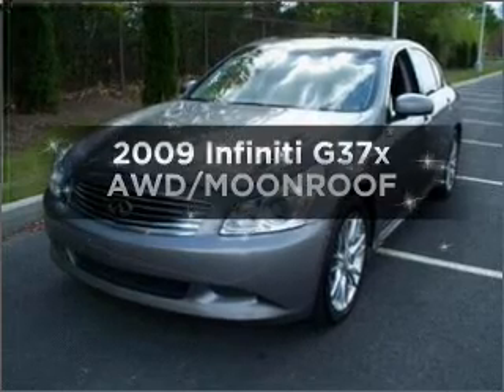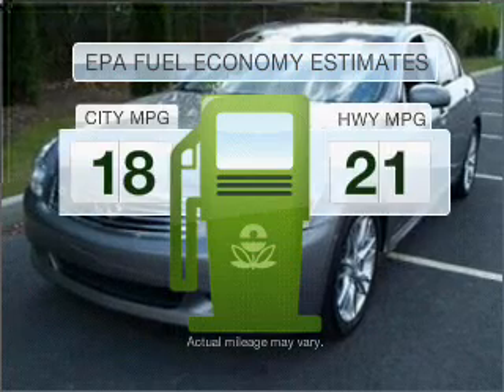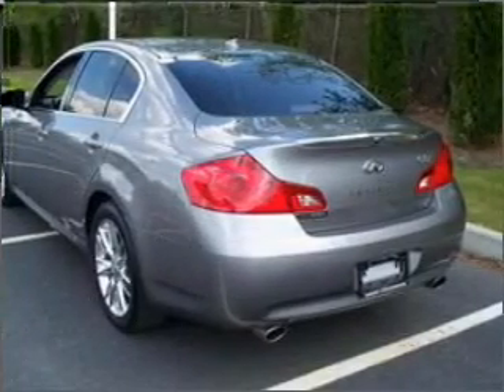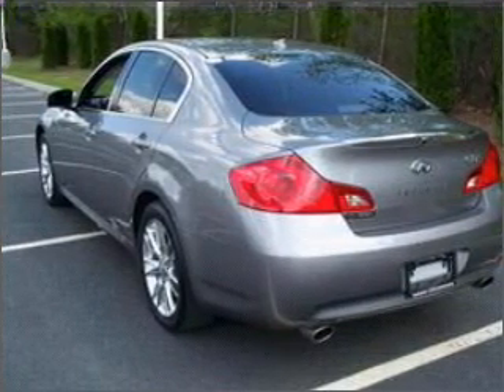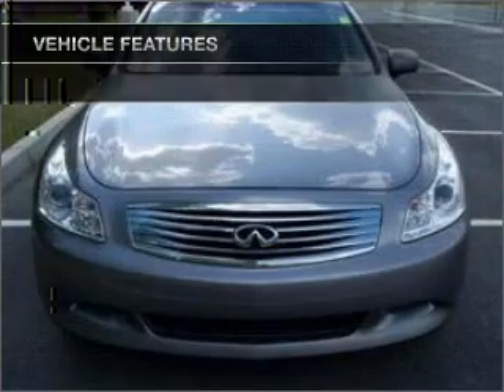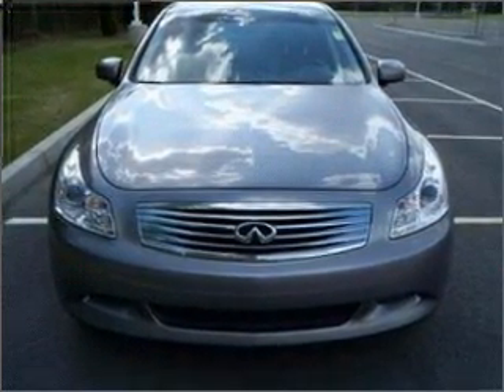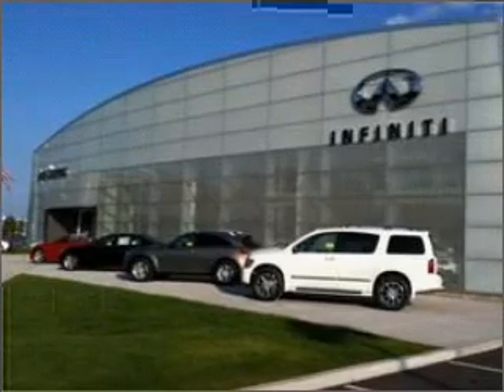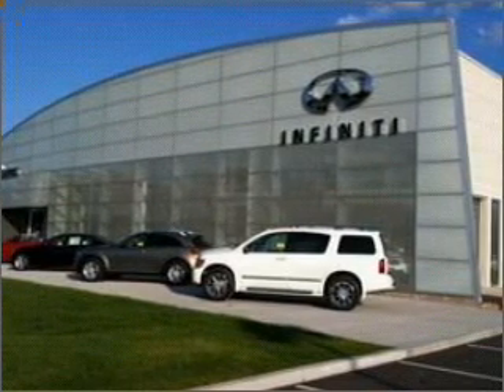2009 Infiniti G37x - Westborough MA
Year: 2009
Make: Infiniti
Model: G37x
Trim: AWD/MOONROOF
Engine: 3.7 liter 6 cylinder 24 valve
Transmission: 7-Speed Automatic
Color: Gray
Mileage: 27563
Address:
312 Turnpike Road Route 9